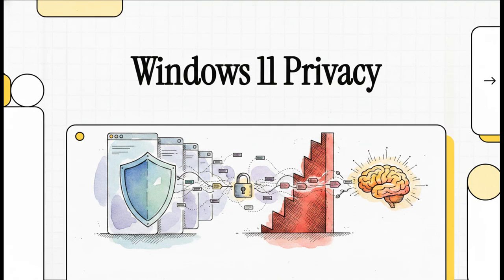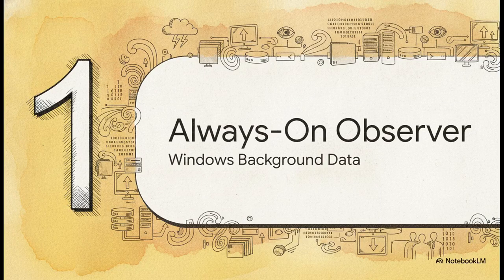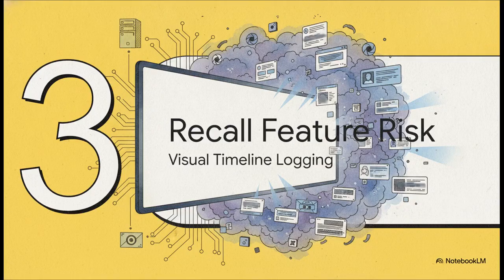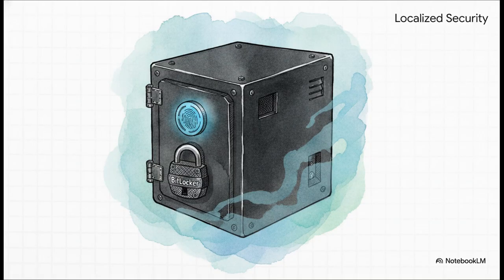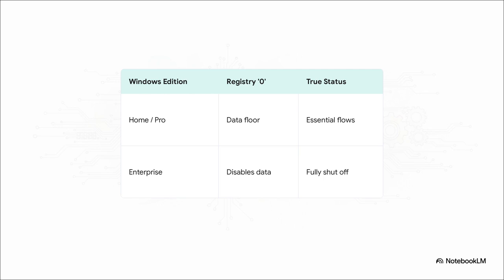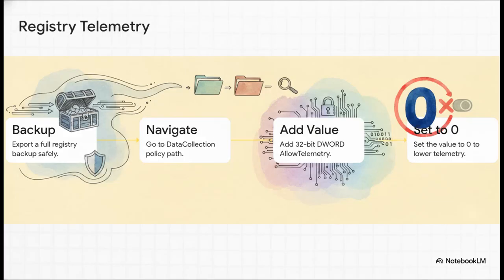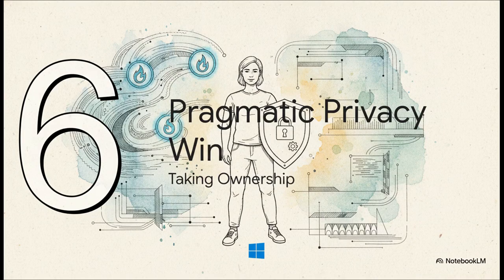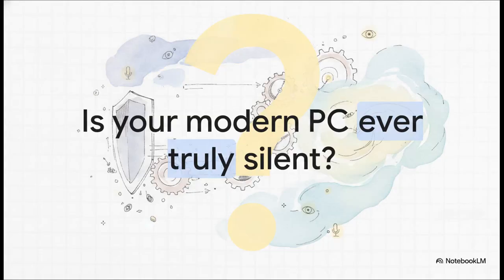Windows 11 Privacy Settings They Don't Tell You About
Stop Windows 11 data collection by hardening your privacy settings. Learn how to secure your OS and manage AI features today.

This guide explains the gap between perceived privacy settings and the actual data collection happening inside Windows 11. It is designed for users who want to understand exactly what their operating system is doing under the hood and how to regain control over their personal information.

After watching, you will have the steps needed to harden your machine against unnecessary tracking. We analyze the specific impact of new AI features and provide actionable configuration advice to ensure your Windows 11 privacy settings are configured for maximum security rather than background reporting.

VOLLC Virtualization Options LLC - A Colorado-based Research, Education, and Advisory Organization